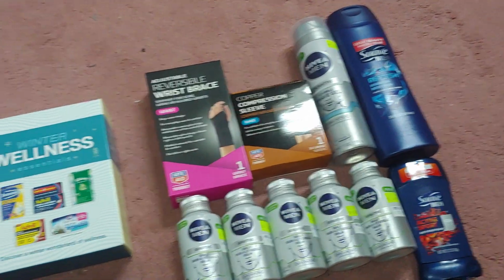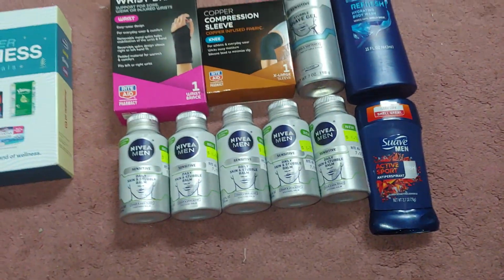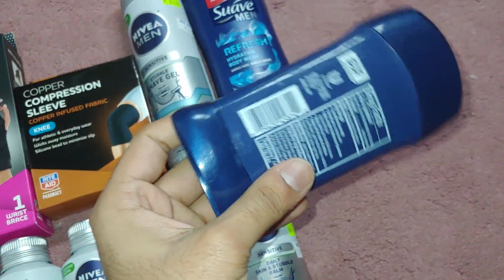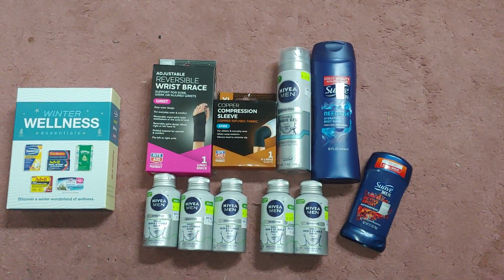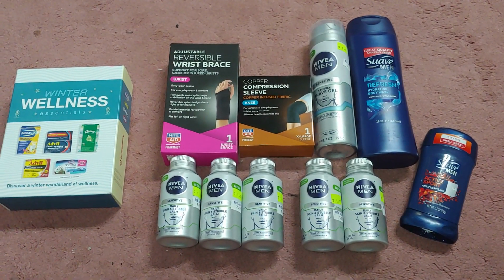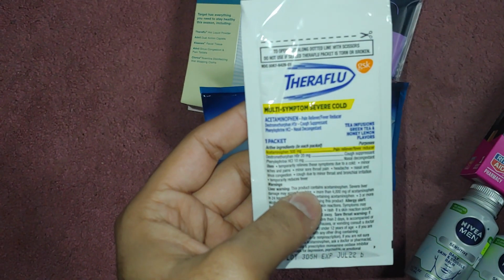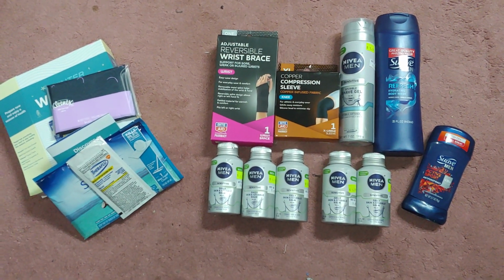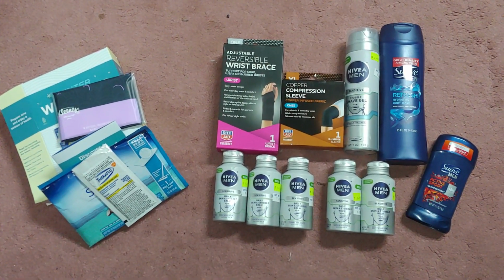Additional Rite Aid deals couponing haul week of 1/24/21 and unboxing CO51 samples